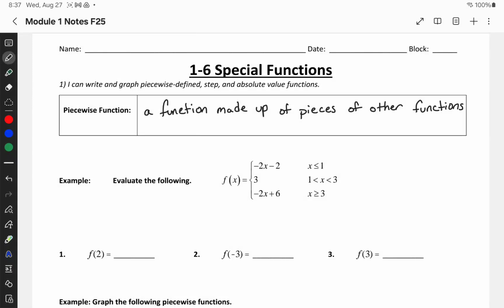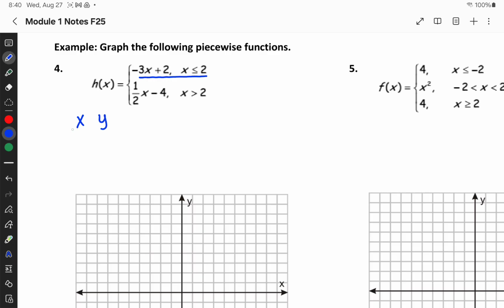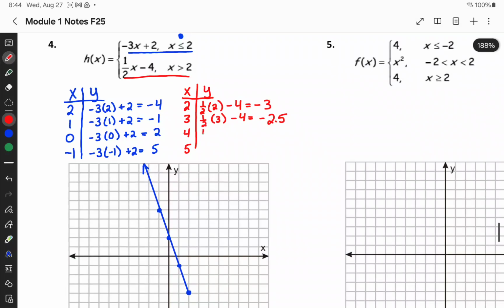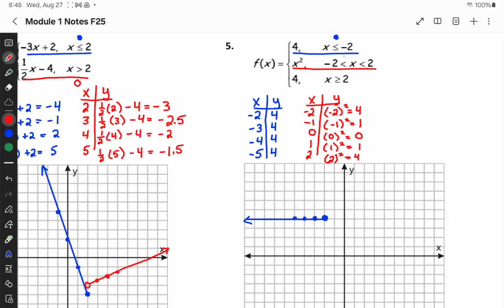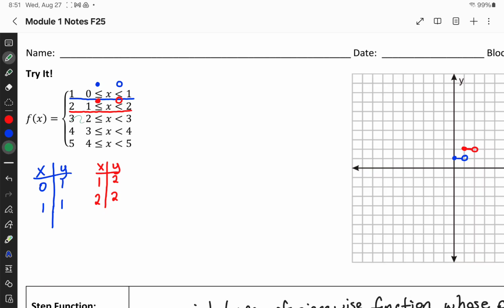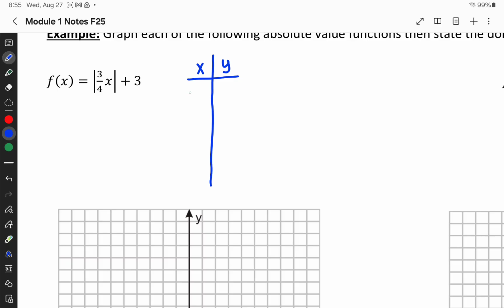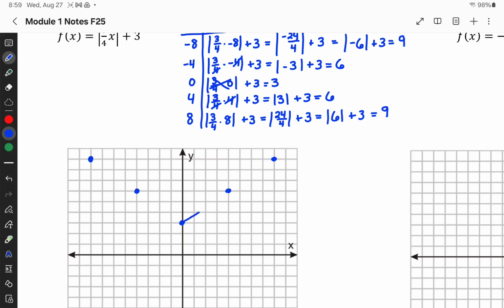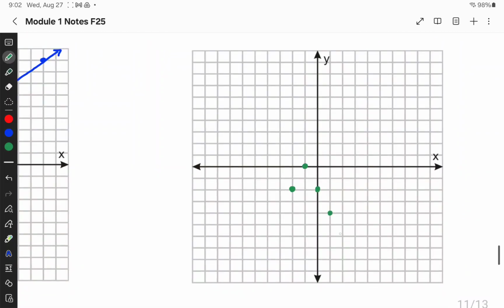1-6 Notes Video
Students will be able to write and graph piecewise-defined, step, and absolute value functions.